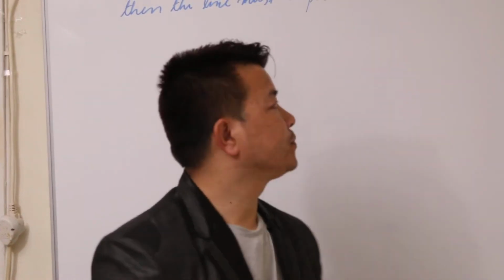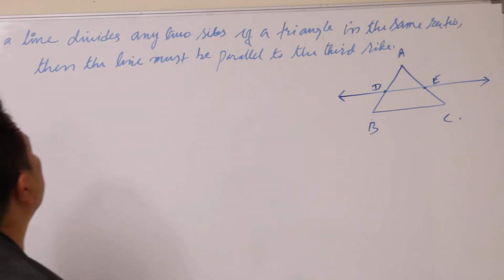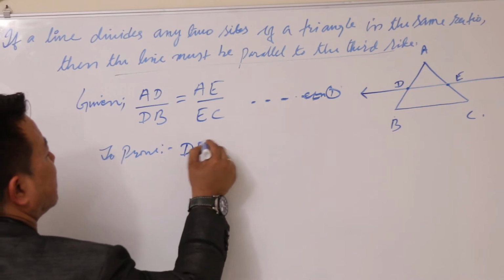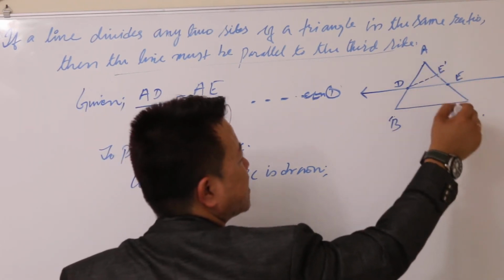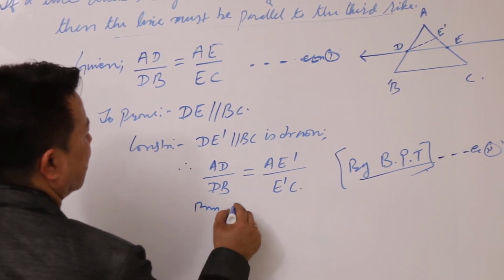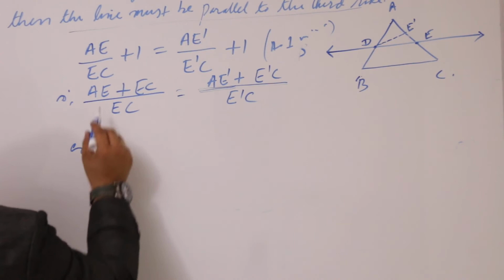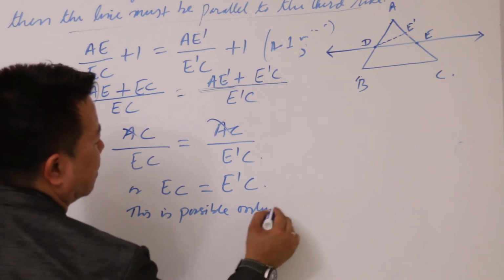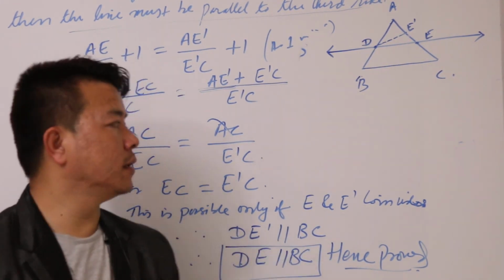CONVERSE OF THALES THEOREM OR BASIC PROPORTIONALITY THEOREM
IF A LINE DIVIDES ANY TWO SIDES OF A TRIANGLE IN THE SAME RATIO,THEN THE LINE MUST BE PARALLEL TO THIRD SIDE